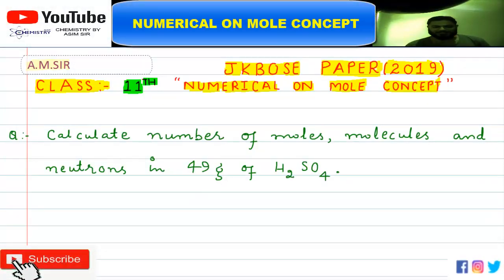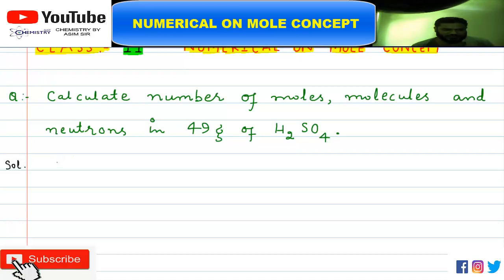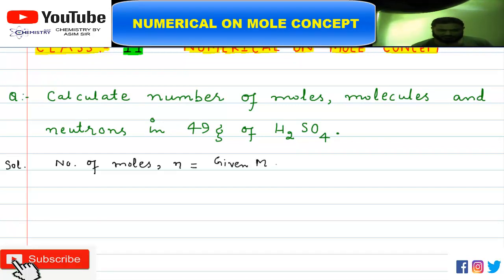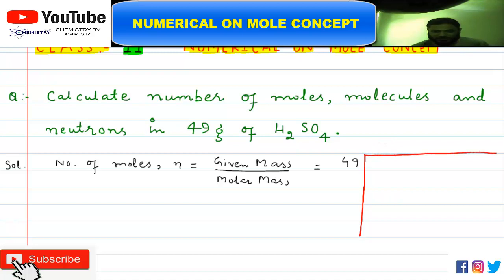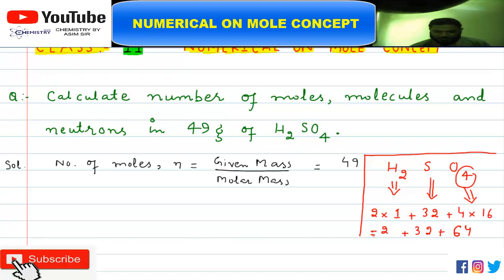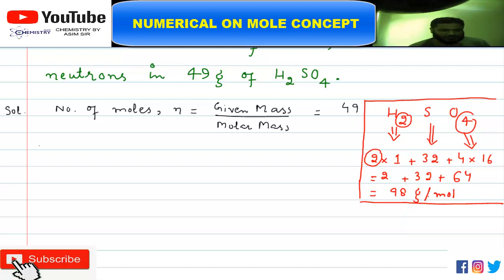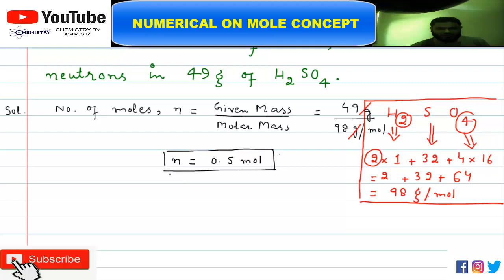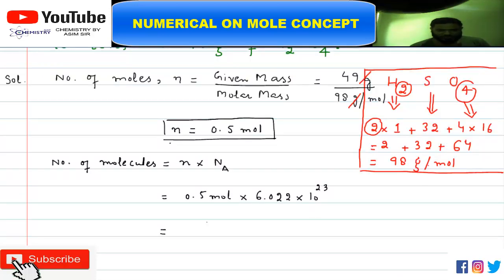" NUMERICAL ON MOLE CONCEPT-JKBOSE/CBSE/NEET/JEE.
Hi!

About this video:In this Video,Video Solution of Numerical Problem on Mole Concept was Shown which Was Asked in JKBOSE Paper in the Year 2019. Hope this Video will  Prove to be a Rank Booster in the various State Board and  upcoming National/State Level Entrance Exams.